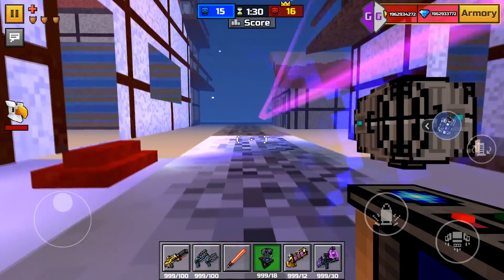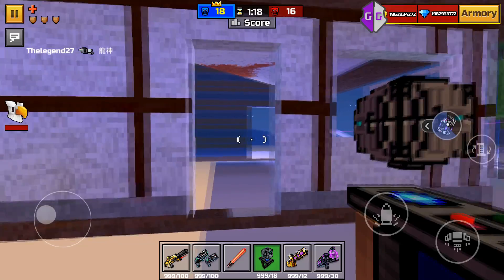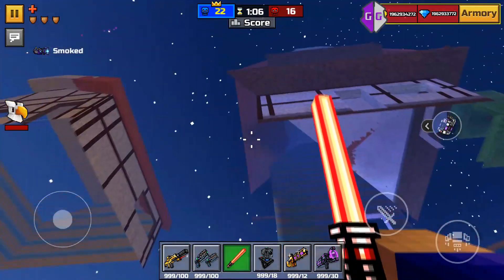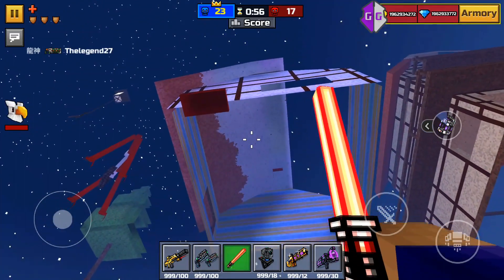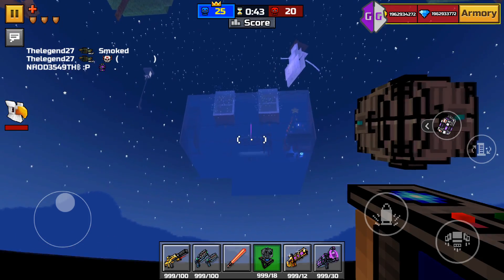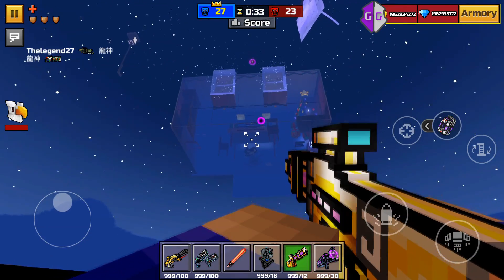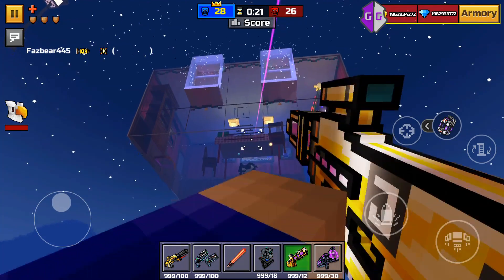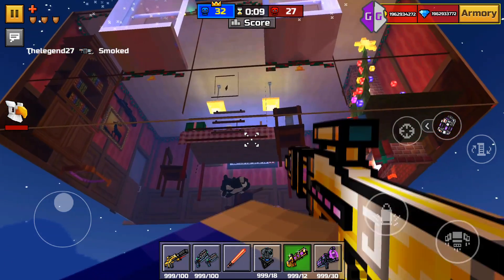Top 3 Pixel Gun 3D Secret Areas You DONT Know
hey guys its Jbro here with a new video in this video i will be showing you the top 3 pixel gun 3d secret areas you dont know or even heard of before.
This map is Chistmas dinner.
- This Applies to Rilisoft -
°º¤ø,¸¸,ø¤º°`°º¤ø,¸,ø¤°º¤ø,¸¸,ø¤º°`°º¤ø,¸
In this channel there is Terraria Ios/Android
Gameplay, Update videos, Hacks and Tutorials!!!
°º¤ø,¸¸,ø¤º°`°º¤ø,¸,ø¤°º¤ø,¸¸,ø¤º°`°º¤ø,¸
My setup
°º¤ø,¸¸,ø¤º°`°º¤ø,¸,ø¤°º¤ø,¸¸,ø¤º°`°º¤ø,¸
100 likes???
°º¤ø,¸¸,ø¤º°`°º¤ø,¸,ø¤°º¤ø,¸¸,ø¤º°`°º¤ø,¸
Wanna Get Partnered??
°º¤ø,¸¸,ø¤º°`°º¤ø,¸,ø¤°º¤ø,¸¸,ø¤º°`°º¤ø,¸
°º¤ø,¸¸,ø¤º°`°º¤ø,¸,ø¤°º¤ø,¸¸,ø¤º°`°º¤ø,¸
Wanna keep in touch? :D
°º¤ø,¸¸,ø¤º°`°º¤ø,¸,ø¤°º¤ø,¸¸,ø¤º°`°º¤ø,¸
Have Anything that you want me to see?
°º¤ø,¸¸,ø¤º°`°º¤ø,¸,ø¤°º¤ø,¸¸,ø¤º°`°º¤ø,¸
I hope u guys enjoyed if u did smack the